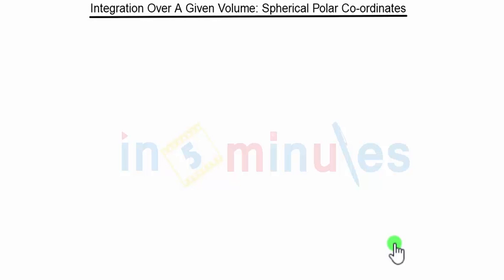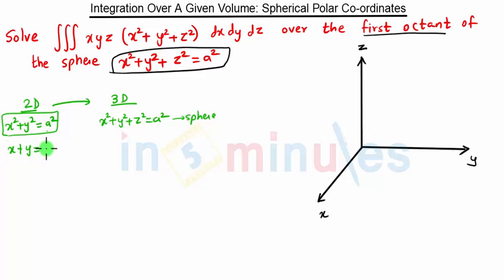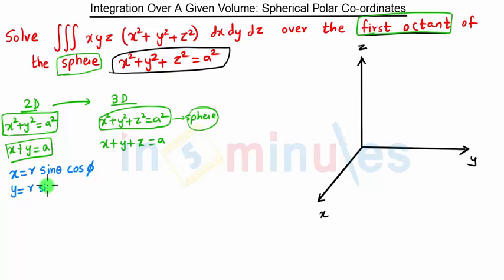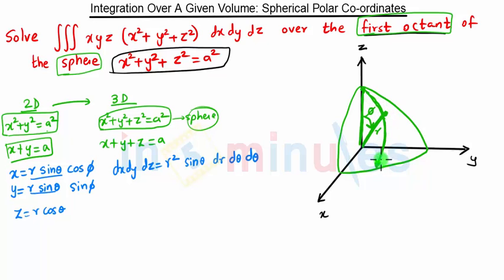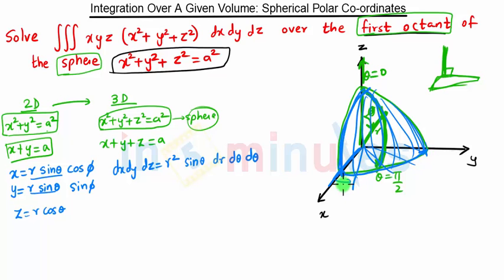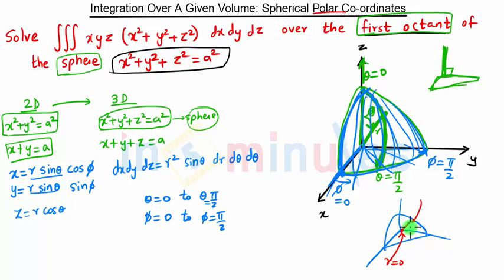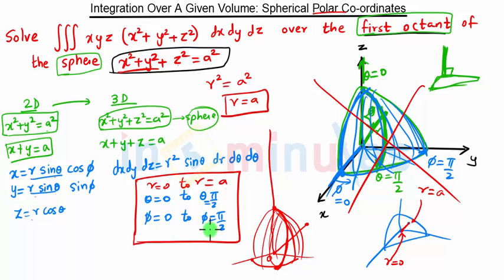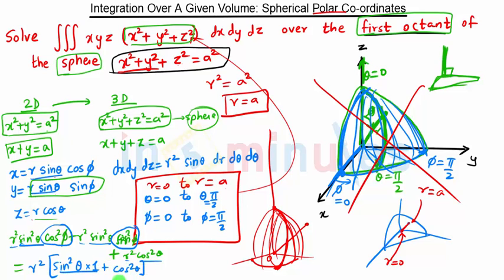Module5_Vid_6_Integration Over a Given Volume (Spherical Polar Co-ordinates) Problem 1 Part 1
This video explains the problem on how to find volume of a solid in Spherical Polar Co-ordinate using Triple Integration